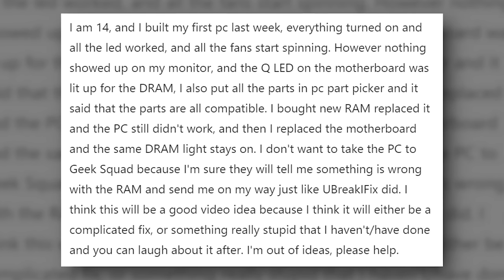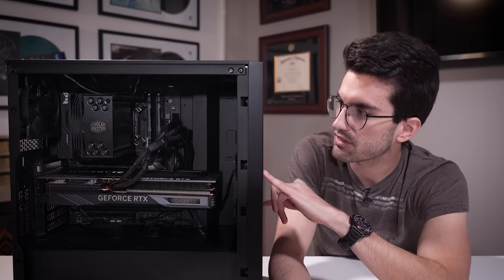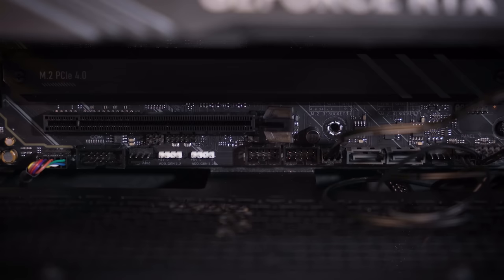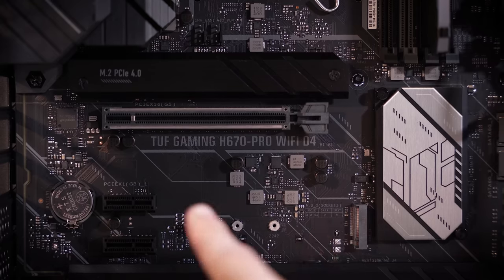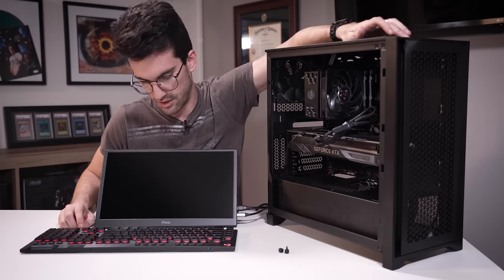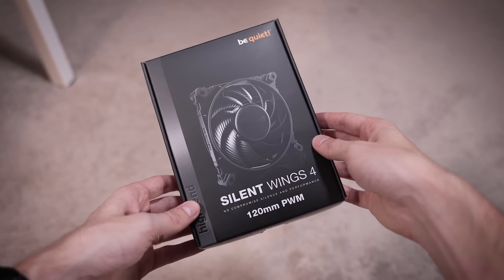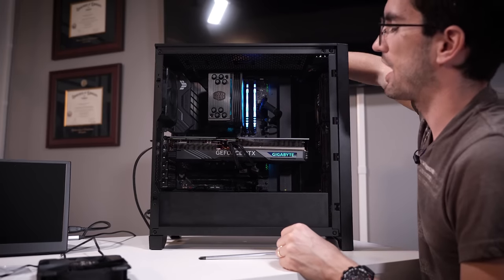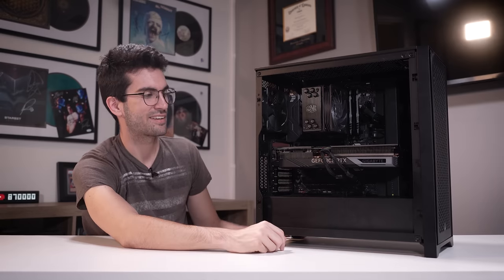Fixing a Viewer's BROKEN Gaming PC? - Fix or Flop S4:E4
➡ Shop be quiet! Silent Wings 4 fans

Welcome to Fix or Flop! We're up to Season 4, Episode 4. This viewer's gaming PC doesn't POST! Is this something we can fix? By the way, if you live in the Orlando, FL area and have an issue with your PC, apply to have it (possibly) fixed for free today!

🎬 My studio gear:
2x Pixio PX277 Prime 165Hz IPS Monitors